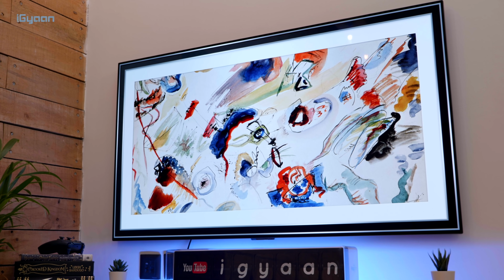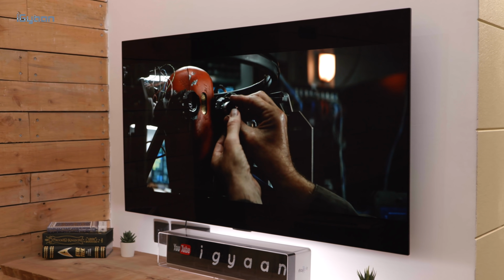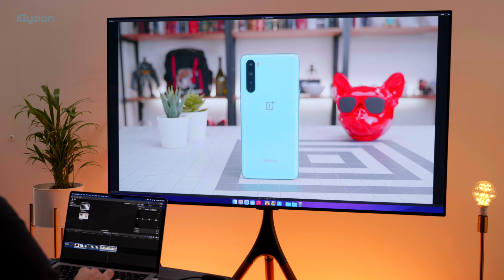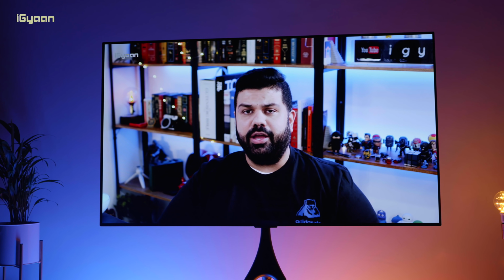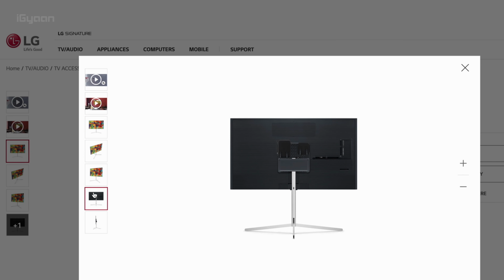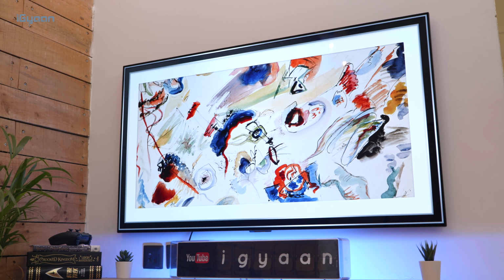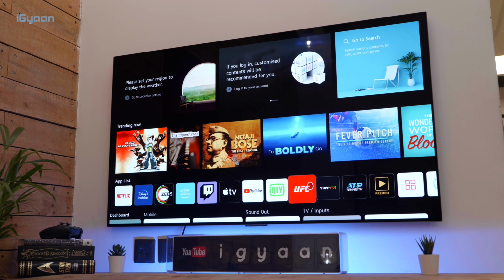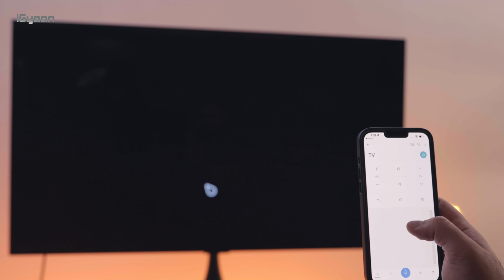Is This The Best TV ? LG G1 OLED Evo is Shockingly Good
LG's new flagship line of OLED TVs is the LG G1 with the OLED EVO panel. The TV looks premium and the panel is impressive. in this video we check out some of the best features of the LG OLED TVs and also show how they look mounted on the wall. we explore watching apps like Netflix and Amazon prime with the Dolby Vison and Dolby Atmos. Along with 4k 120Fps connections.